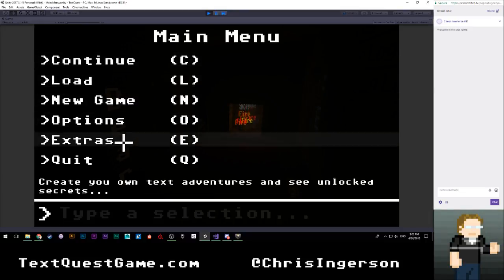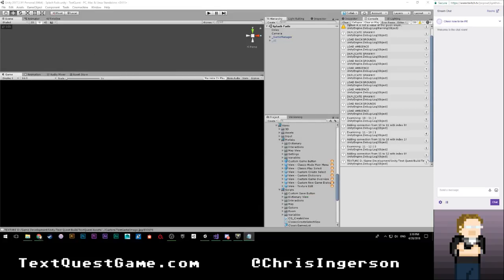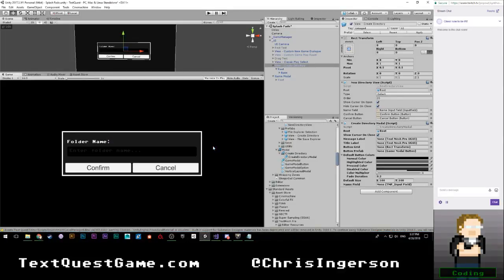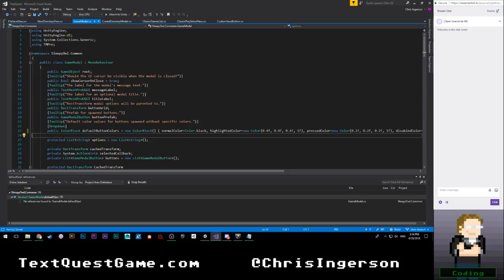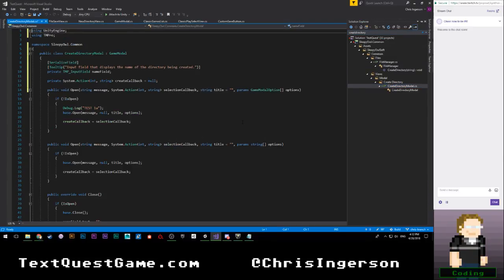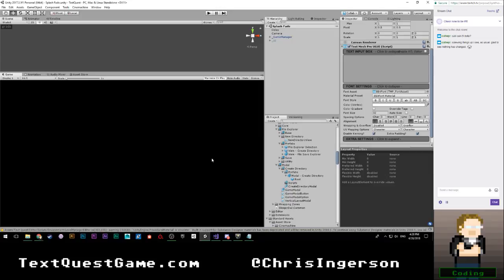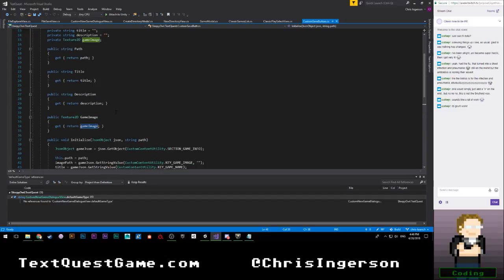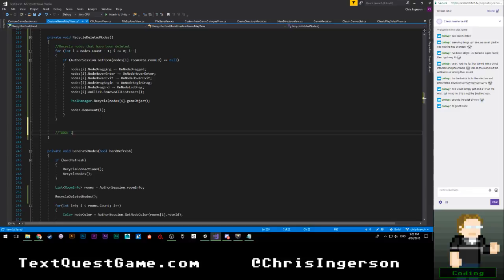Text Quest Devstream - 04/28/2018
Performed UX testing on custom adventures and started fixing the resulting issues.